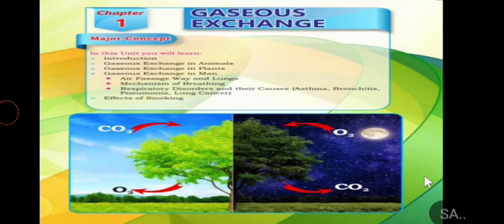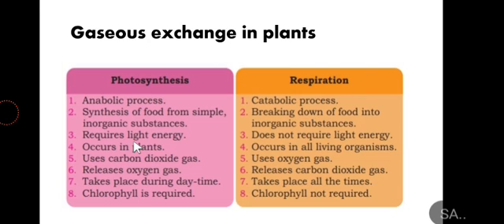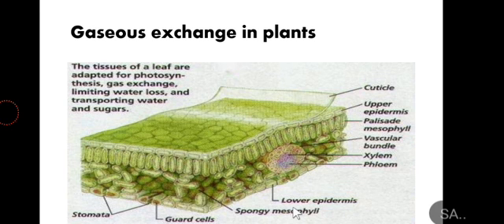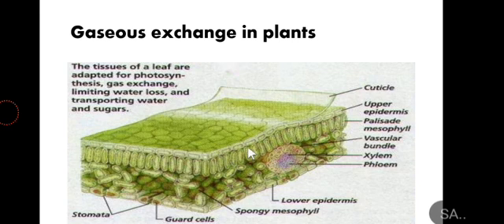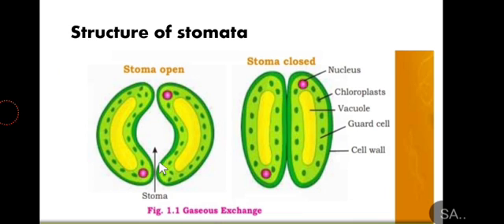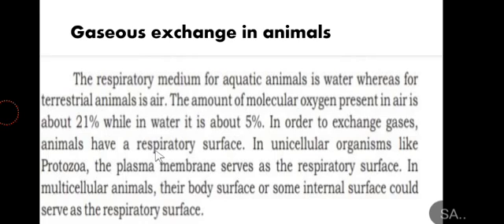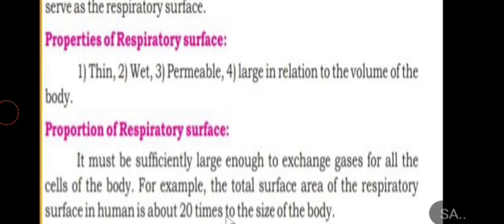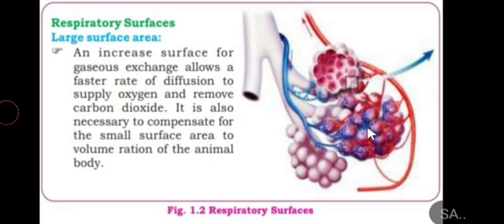Gaseous exchange in plants and animals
Gaseous exchange with respect to photosynthesis and respiration in plants
Gaseous exchange in terrestrial and aquatic animals